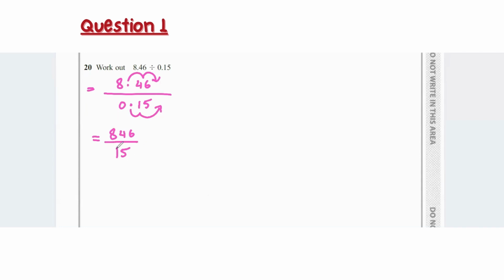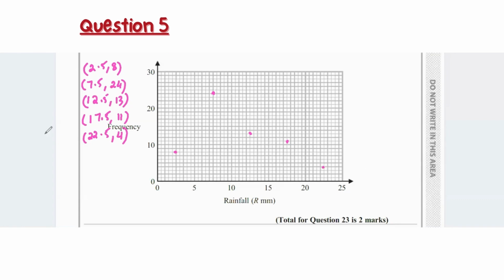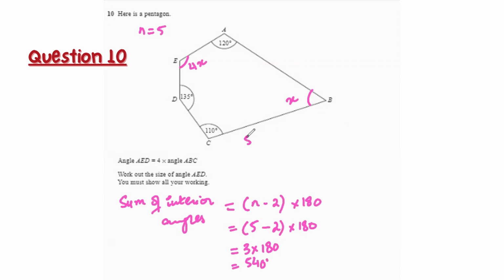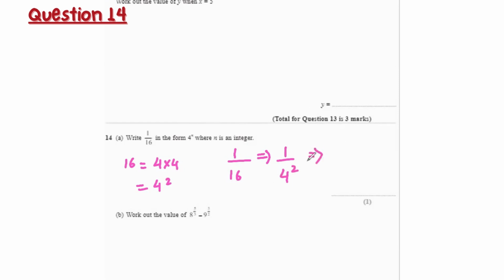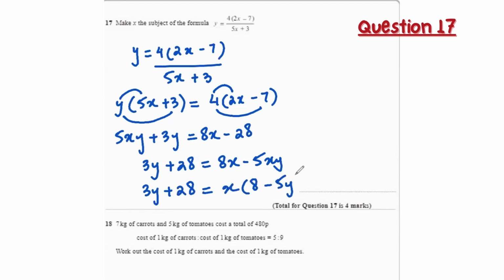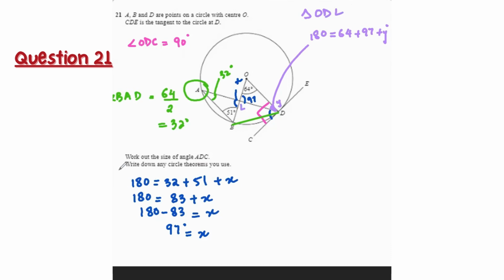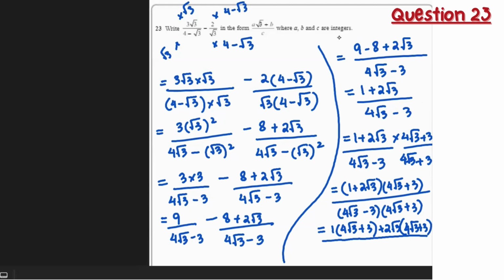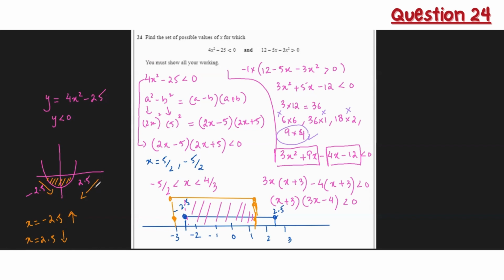GCSE Maths Edexcel May 2023 Higher Paper 1 Exam Walkthrough | 1MA1/1H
This GCSE maths paper 1 higher edexcel 2023 aims at providing a quick revision for gcse math paper 1 foundation and higher revision topics for your exam prep for gcse maths paper 1 higher 2023 (non-calculator). Each question will touch upon a different GCSE maths foundation and higher paper 1 revision topics and discuss how to solve questions in detail without using a calculator.

Time Stamps
00:00 Q1
02:13 Q2
04:22 Q3
06:08 Q4
04:18 Q5
09:10 Q6
11:22 Q7
13:06 Q8
15:17 Q9
15:40 Q10
17:50 Q11
21:08 Q12
22:52 Q13
24:20 Q14
26:42 Q15
29:20 Q16
31:32 Q17
32:53 Q19
36:04 Q20
38:32 Q21
42:00 Q22
44:41 Q23
50:27 Q24
For Q18, please refer to the 2023 May Foundation P1 video. I accidentally forgot to include that one.

27:18 Q17
29:16 Q18
30:23 Q19
32:22 Q20
34:36 Q21
36:38 Q22
38:37 Q23
41:42 Q24
43:54 Q25
45:37 Q26
46:34 Q27
47:48 Q28
48:11 Q29
49:02 Q30
49:50 Q31